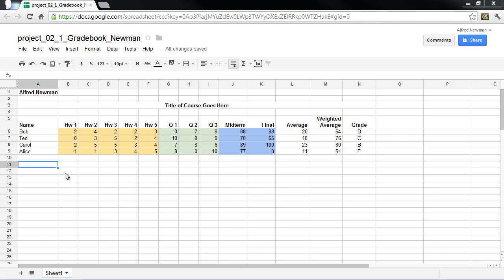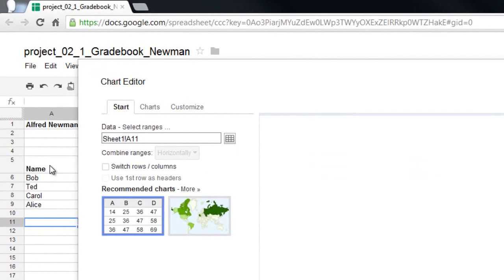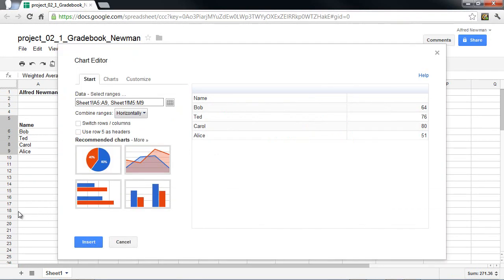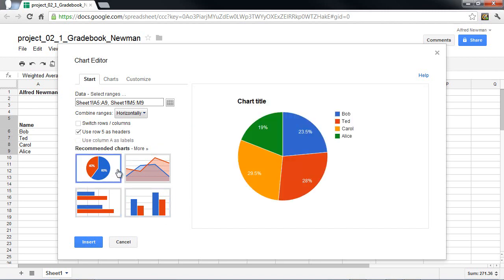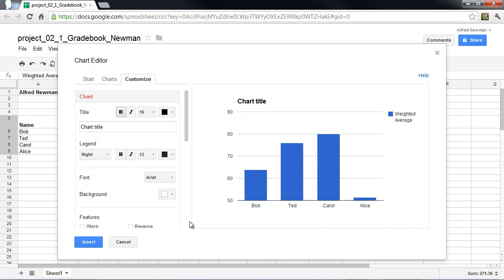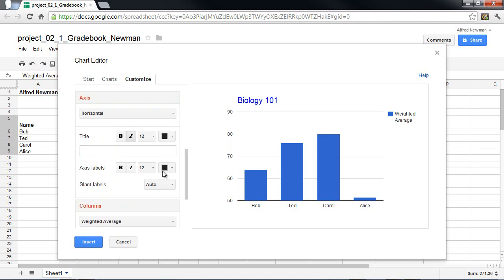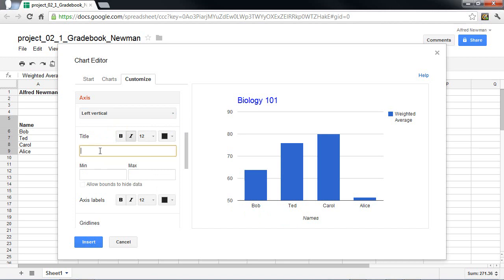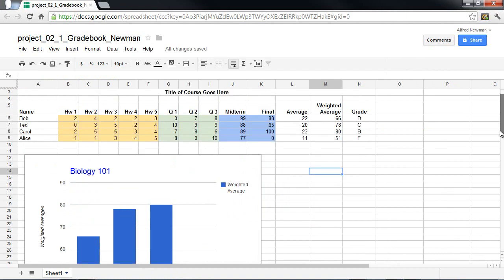Video Google Gradebook Chart